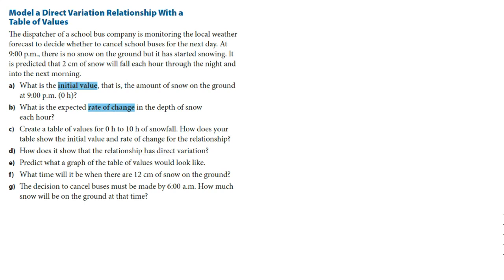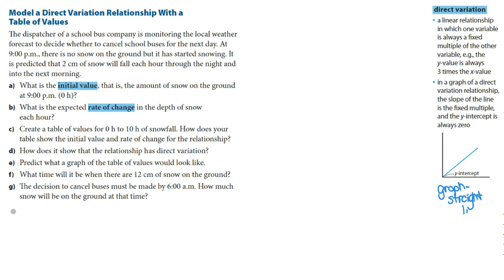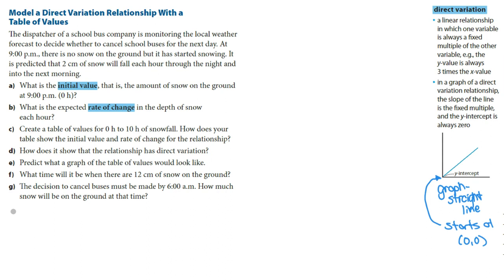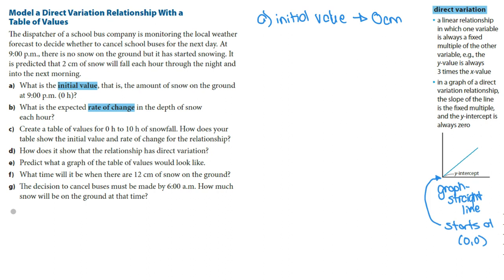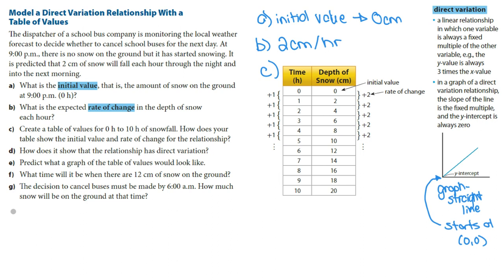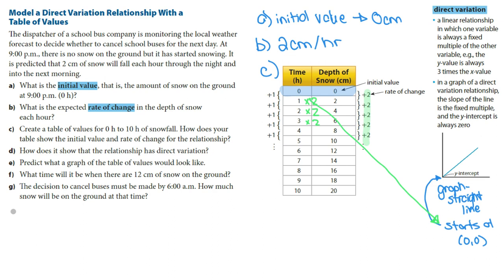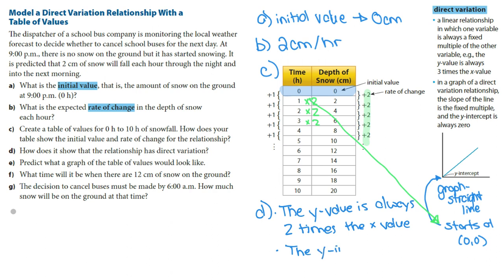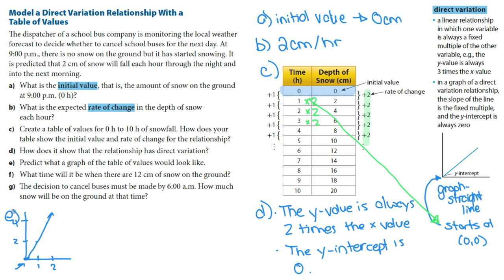3.2.1 Direct Variation .mp4